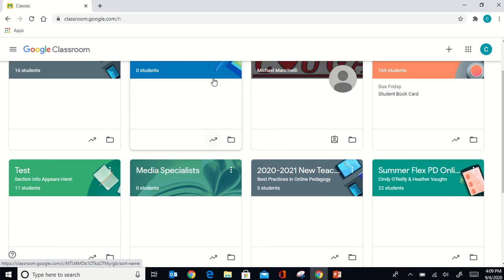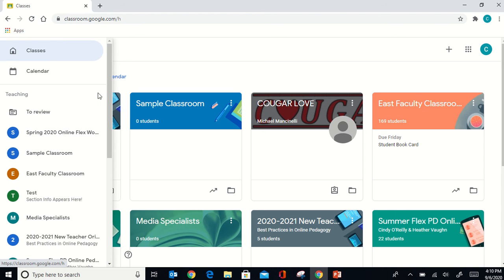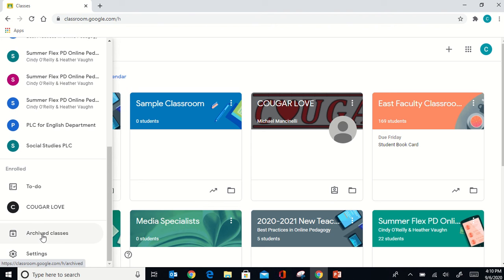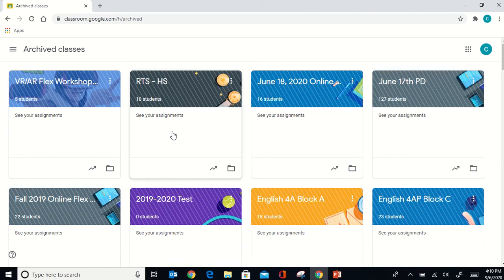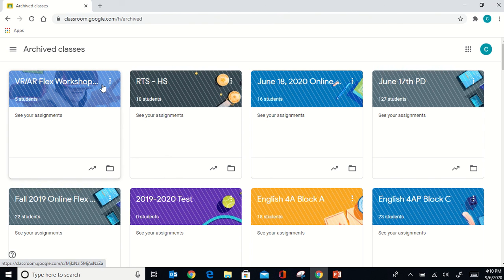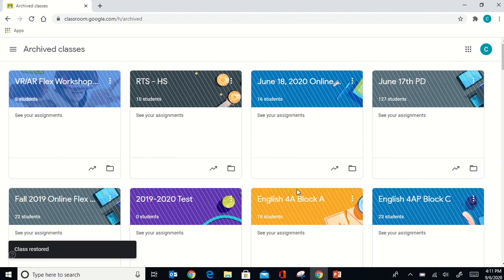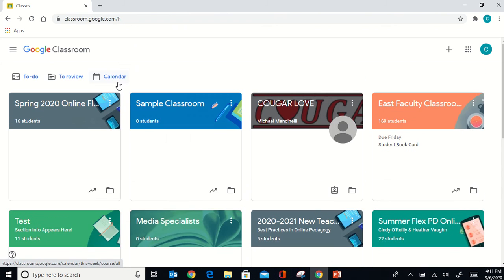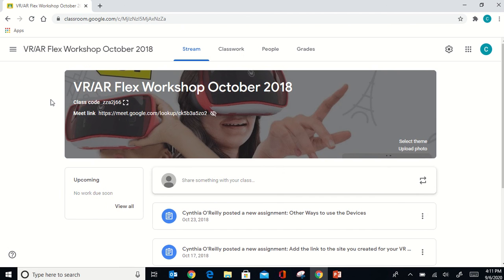Restore Archived Classroom